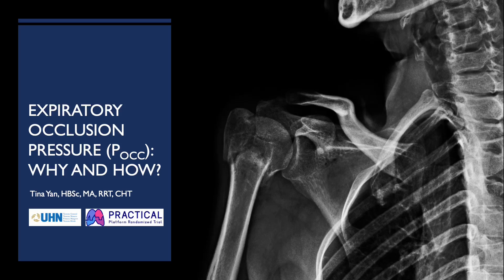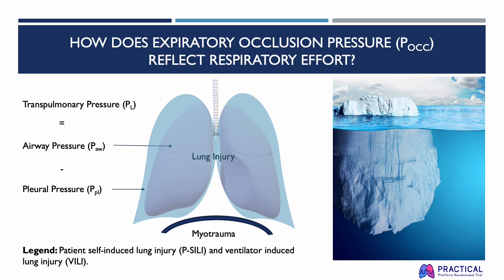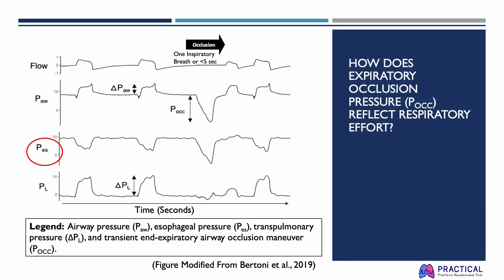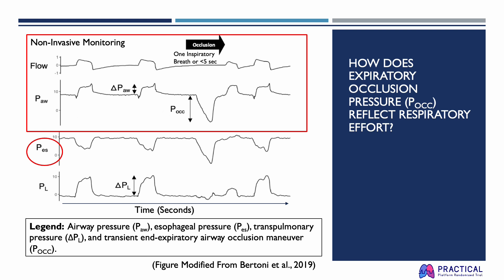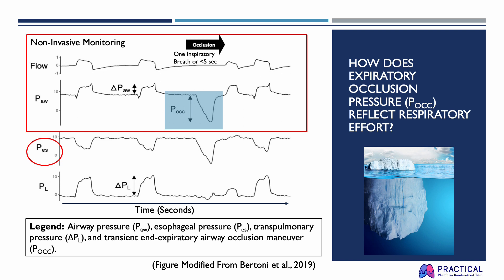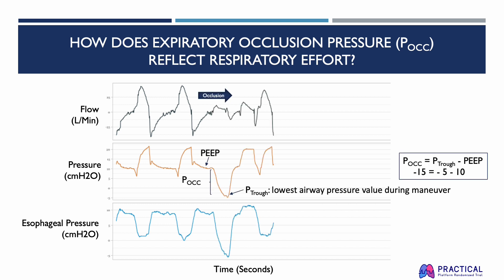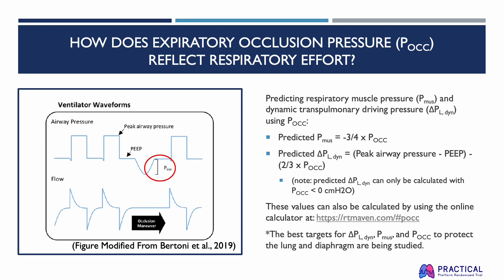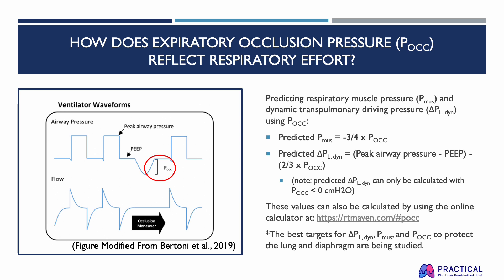Measuring Pocc (Expiratory Occlusion Pressure)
This video describes the technique for measuring Pocc on a mechanically ventilated patients.